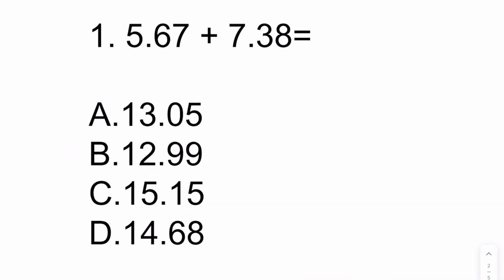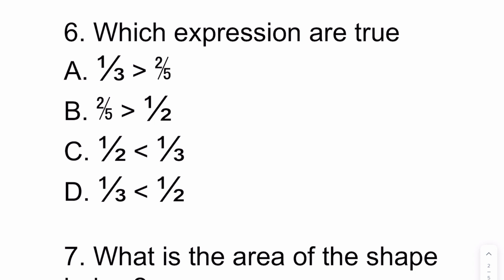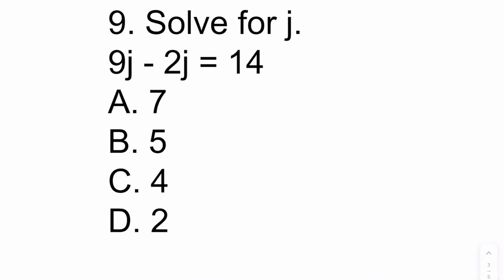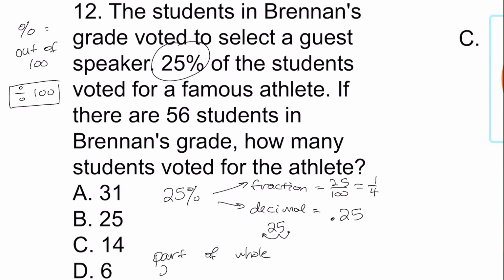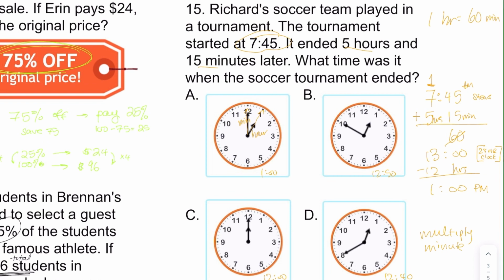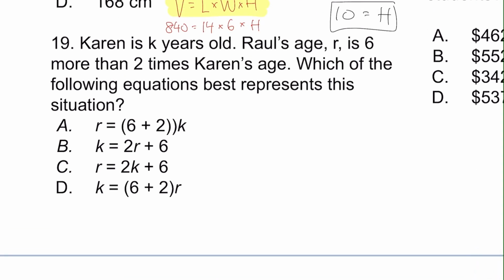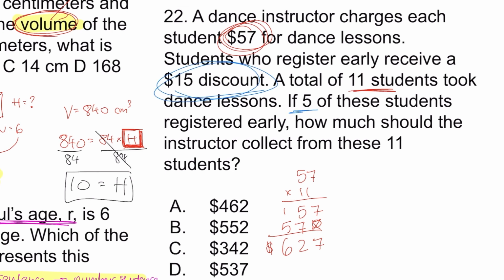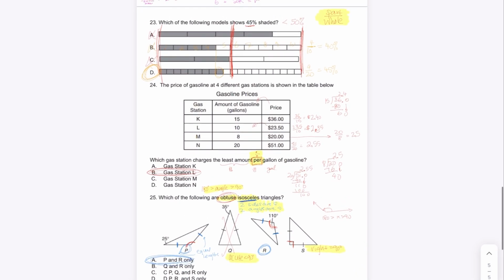Math Midterm Exam 1 Form SWI